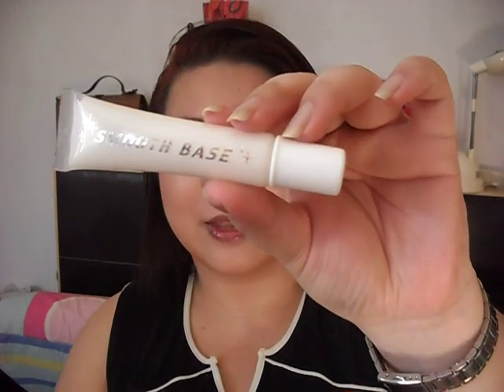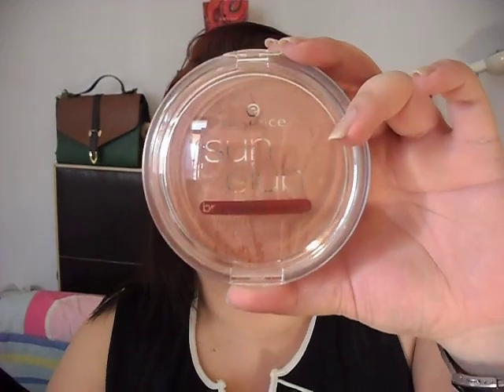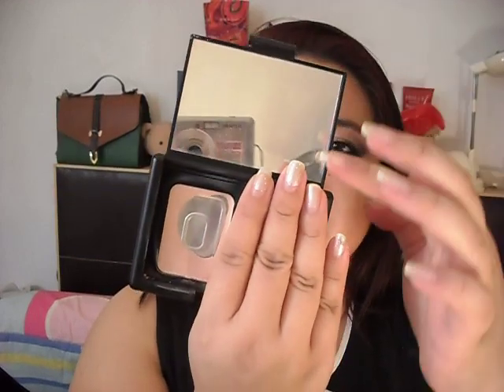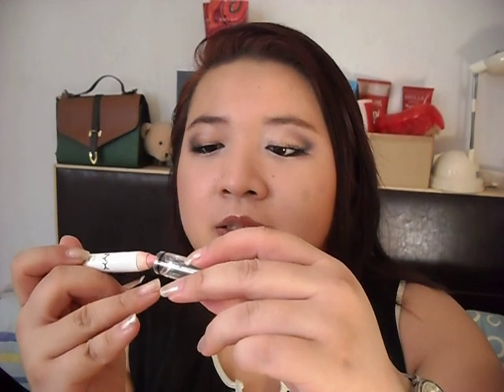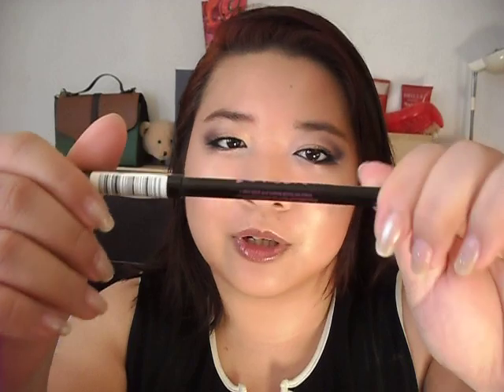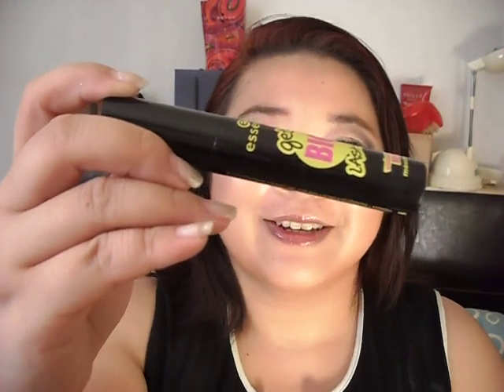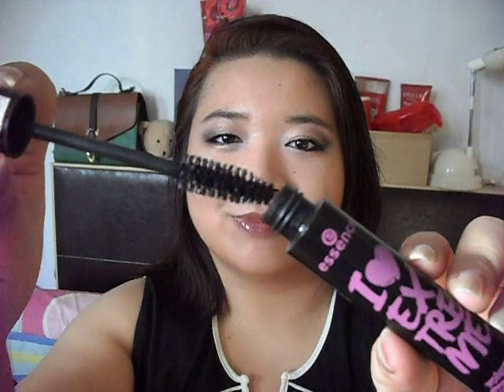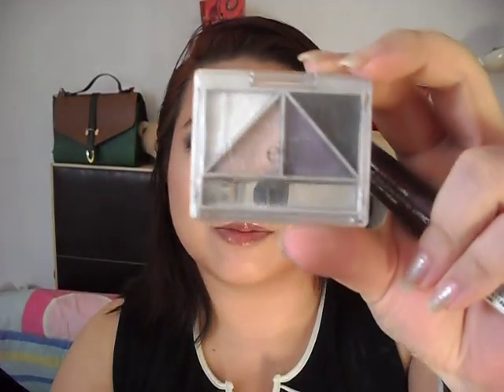LOTD & Mini Products Review - essence, elf, Daiso, Jordana & NYX Cosmetics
Hi Everyone!
It's time for Look of the Day + Mini Reviews!!
Products used and mentions:

Face
- Daiso Smooth Base
- Jordana Liquid Foundation, #10 Buff
- essence Sun Club Brunettes.Darker Skin Matte Bronzing Powder, #02 Sunny
- elf Studio Translucent Matifying Poweder
- Daiso Cheek & Hi-Light Powder (blush & highlight)

Brows
- elf Studio Eye brow Treat and Tame, Dark

Eyes
- elf Essential All-Over-Cover Stick, Apricot Beige
- NYX Jumbo Eye Pencil, 605 Strawberry Milk
- elf Essential Brightening Eye Color Quad, Rocker
- essence I LOVE ROCK Gloss Eye Pencil, Black
- elf Studio Mascara Primer
- essence Get BIG! Lashes Volume Boost Mascara, Black
- essence I LOVE EXTREME Volume Mascara, Ultra Black

Lips
- essence XXXL Shine Lipgloss, #13 Rock On

Hope that the information shared in the video is useful! Let me know if you've got any questions on the products mentioned.

Cheerios
FS.Rain